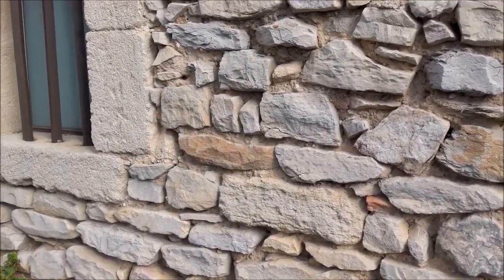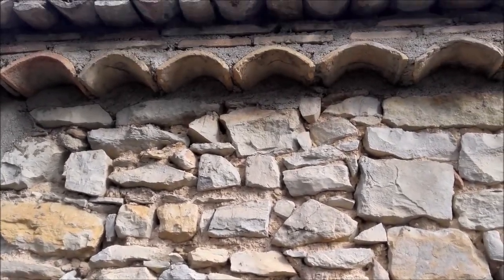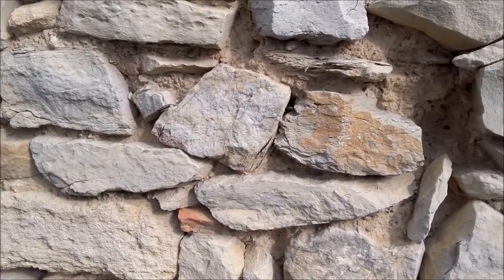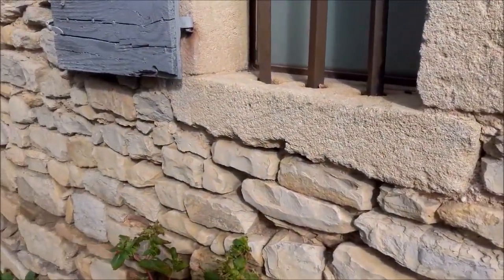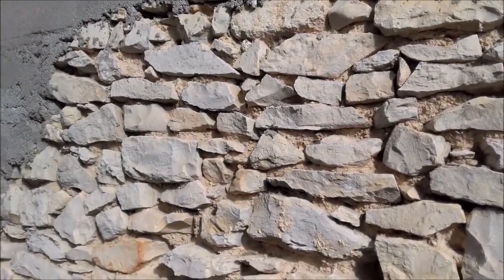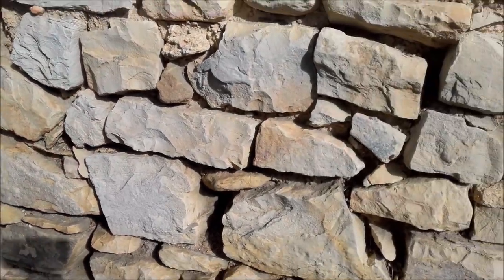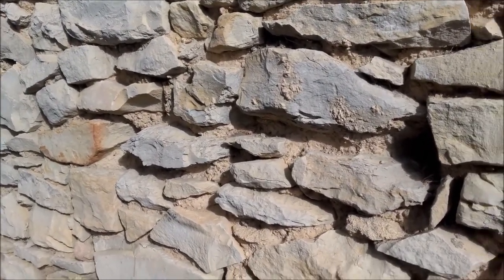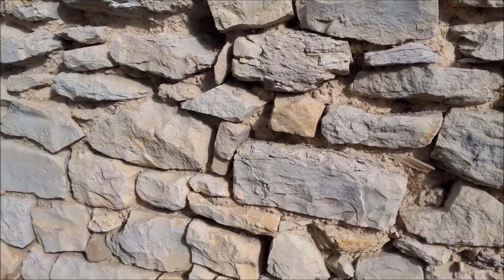Stone Wall in France - Short Close Up with ESREA France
Stone Wall in France - Short Close Up video was made because many people ask us for a close up view of the stones walls on home that are in many of our videos. So here it is. This example of a stone wall in France is on the back of a house.